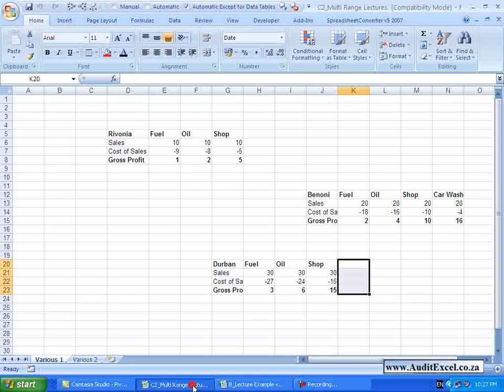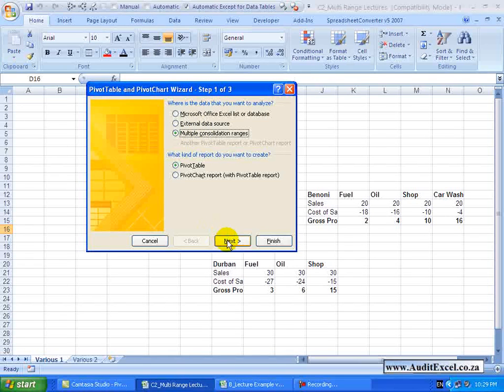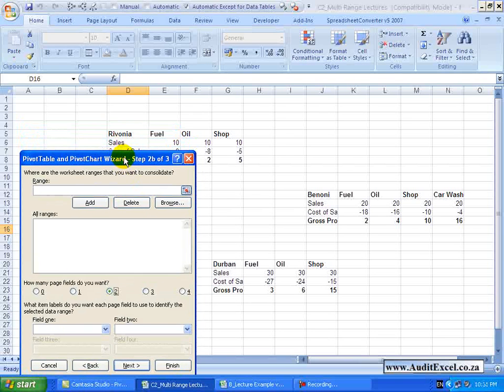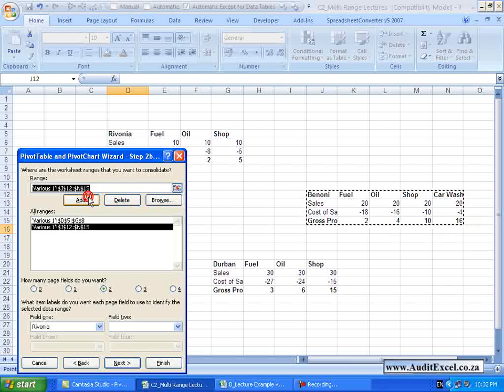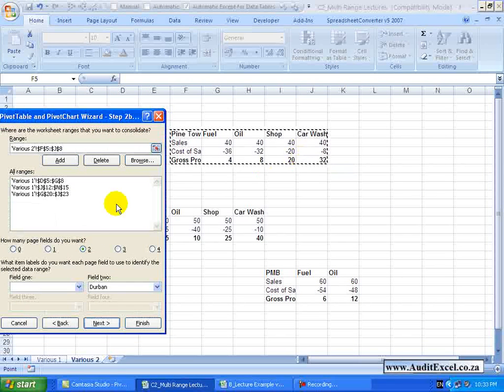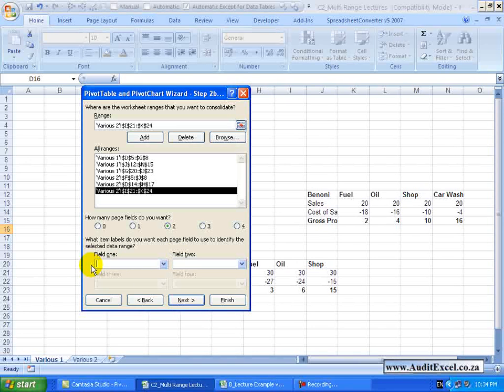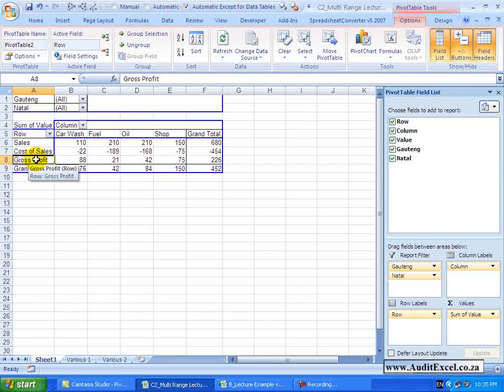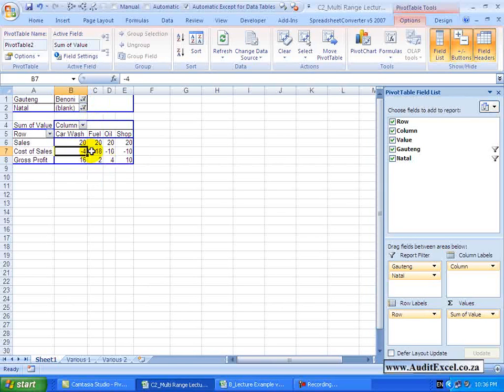Consolidate data from multiple sources into a Excel 2007 Pivot Table- same for latest XL versions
Excel 2007 Pivot Tables Full Course

With Pivot Tables, the ideal is to have a nice clean data base to include  in your Pivot Table. But it is not always possible to have a nice data base like this. So here is a very simple example, where I have a number of items all over the place that represent a form of a data base and you'll see I have got a few more here. We need to include them in a Pivot Table and basically give us the ability to consolidate them.

In order to do this you can use something called Multiple Consolidation Ranges. In Excel 2007, it has become a little  bit harder to find the Multiple Consolidation Ranges item. In order to do it, just hold down your Alt key, click your D key and then click your P key and the old Pivot Table wizard will appear and you'll see it asks for the where the data, the list the Excel data source or Multiple Consolidation ranges. This is the one we want, we will click on it, we can say Next. You can see it says you can create a Pivot Table that uses ranges from one or more worksheets.

The question it is going to ask is how many Page Fields do you want. Now it is important to understand this. What we have here is a summary and these two places are in a place called Gauteng, this is Natal. So at some point I want to be able to differentiate all the items that belong to one province, versus all the items that belong to another province. Now I know there are only two provinces here. So I want two page fields. You'll see the option is to create a single page field or else you say that you are going to create the page fields. I am going to say next and I will create the page fields. We have now got this tool bar and we are going to work through it.

The first thing we need to do is specify how many page fields we want, and because I know there are two provinces I am going to click on the two and you'll see immediately Field 1 and Field 2 is open for us.

The next thing to realize is that it is quite a powerful tool in the sense that, if you look closely you'll see that the data bases are slightly different. This one has got fuel, oil and shop and this one has got fuel, oil, shop and car wash and this is back to fuel, oil and shop. Even the order doesn't really matter. So all we need is click in the range and we highlight the entire area. OK, I'm just going to add it. I need to then tell it -- where does this range fit? Is it field 1 or otherwise Province 1 or field 2, Province 2. So I am going to say this item called Rivonia belongs in Field 1. OK. So now we have set up and we have told it that this range is in Field 1 called Rivonia. I can now go and identify another range. In this case this area here, I am going to add it. By default it stays on this one, and I am going to go here and say please change that to the word Benoni and the title here because I know that Benoni is also in Province 1. So now if I click on the first one, you'll see that is Rivonia, go to Benoni. We'll add a third one, this is going to be Durban, add it. In this case I know that Durban is not part of this province, but rather part of that province. I am going to delete Benoni, put Durban in Field 2. So now that's Rivonia, that's Benoni and that's Durban. I can keep going. So on the second sheet, I'll have a few more items -- Pinetown -- again I'm going to highlight it, add it - Pinetown I know belongs to this province as well. So I'm going to put it into Pinetown and check that they are still aligned- it has gone to that sheet. I will click and highlight Brakpan and add it. Brakpan I know belongs to the first province. I am going to remove Pinetown here and I am going to put it back into. OK.